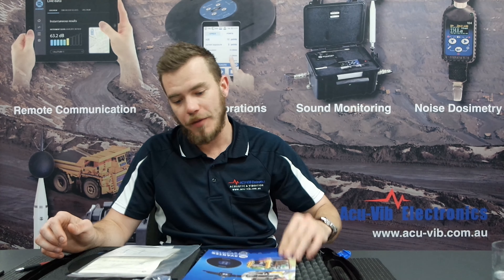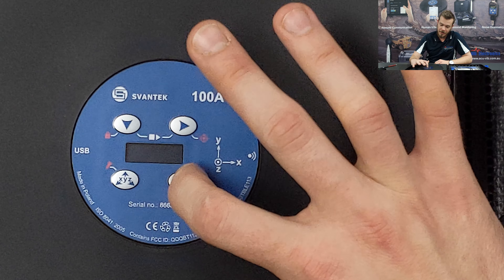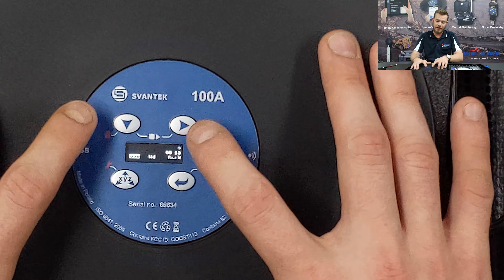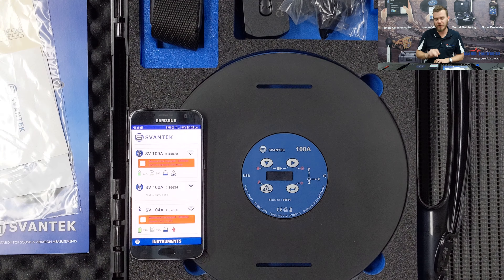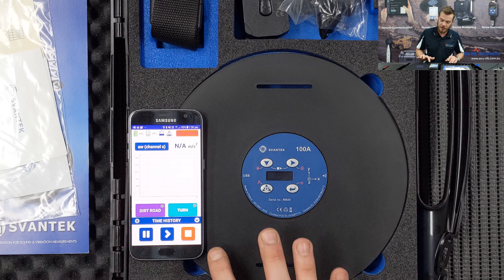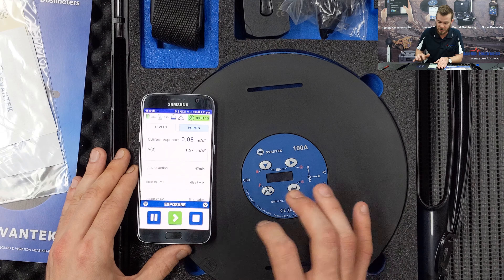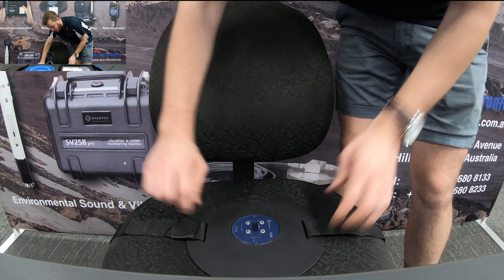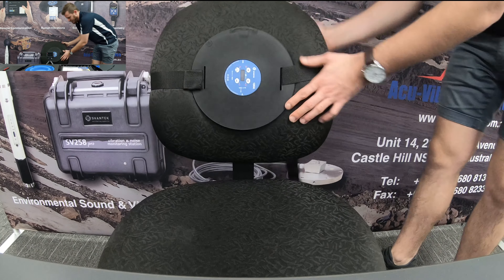SV100A Unboxing, Bluetooth Paring and Applications (4K)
Acu-Vib Electronics is an Australian company. We specialise in the Sales, Calibration, Hire & Repairs of high quality electronic test equipment for use in the fields of Acoustics & Vibration, Occupational Health & Safety, Environmental, Research and Development, just to name a few areas.

Acu-Vib Electronics are proud distributors for Svantek:
SVANTEK is a Polish based company established in 1990. They design and manufacture professional instruments for sound and vibration measurement analysis, complying with all relevant International Standards and Pattern Approval requirements.
Svantek instruments are well known around the globe for their accuracy and reliability. But it is continuous usage of the latest technological achievements that makes them the leading and most innovative sound & vibration manufacturer.
Every sound or vibration instrument offered by Svantek can be delivered with a traceable endorsed ISO / IEC 17025 calibration certificate. Our NATA accredited laboratory uses state-of-the-art calibration technology and instrumentation and offers the highest levels of knowledge, support and competence with all its services.
Products include: Sound & Vibration Analyzers, Sound Level Calibrators, Microphones & Preamplifiers, Multiplexers
*Continuous product development and innovation are the policy of Svantek. Therefore, they reserve the right to change the specifications without prior notice.

0:00 Introductions
0:36 What's in the Box
1:20 Buttons. interface Keys
2:47 Starting a measurement
3:18 Display scroll
4:00 SvanAssistant App
6:52 Applications